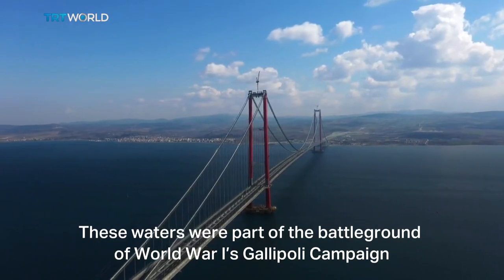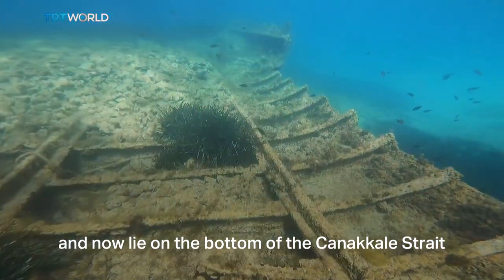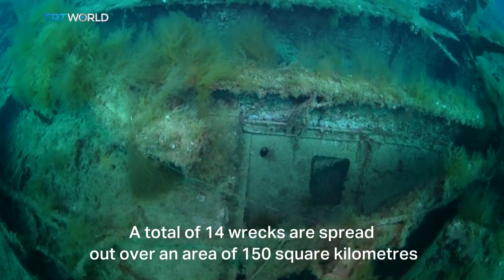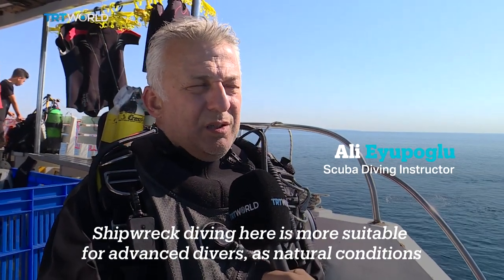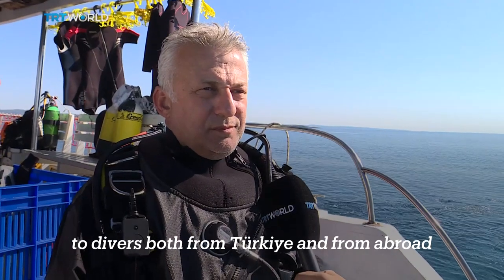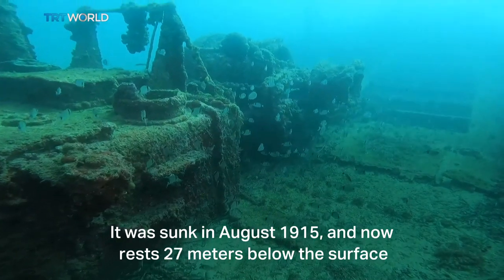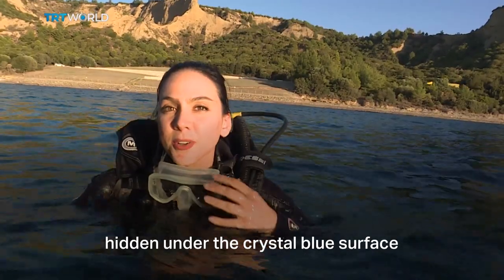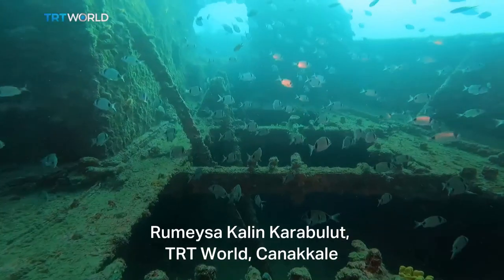Divers take plunge into WWI history at Gallipoli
The Gallipoli Underwater Park in Türkiye's western province of Canakkale boasts 14 sunken WWI battleships across an area of 150 square kilometres. The marine park launched in 2021 has now become a hotspot for underwater tourism.